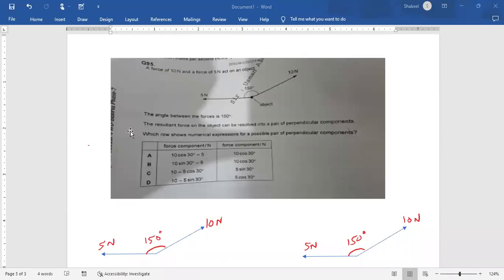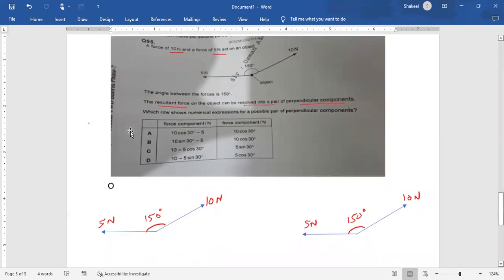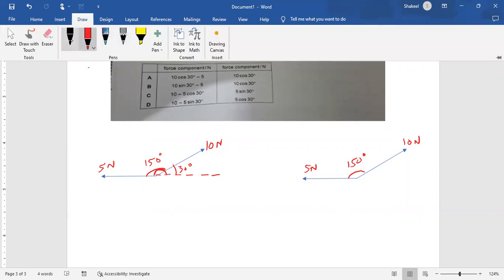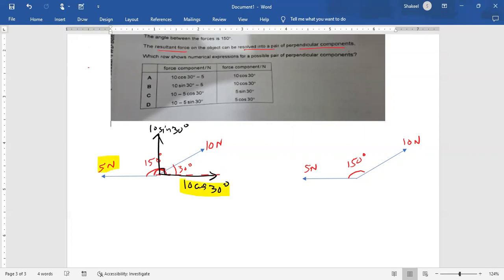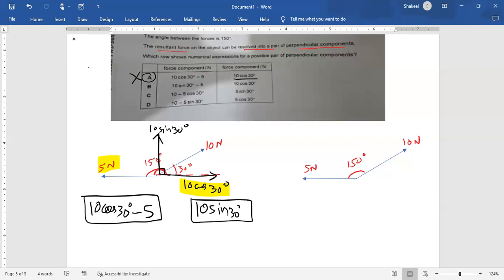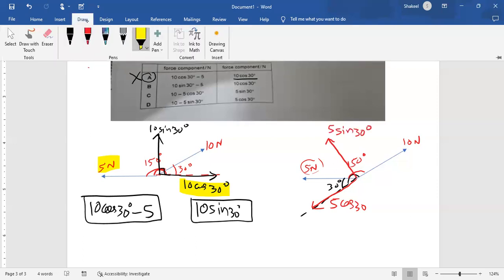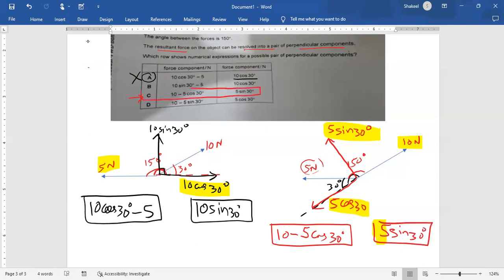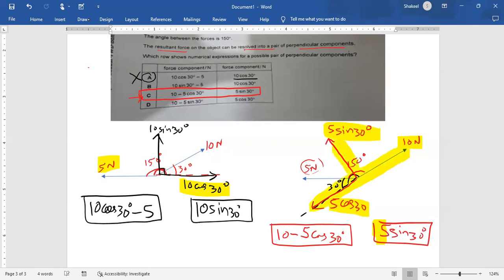AS physics vector tricky question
A force of 10N and 5N act on an object. The angle between the forces is 150 degree.The resultant force on the object can be resolved into a pair of perpendicular components. Which row shows numerical expressions for a possible pair of perpendicular components.